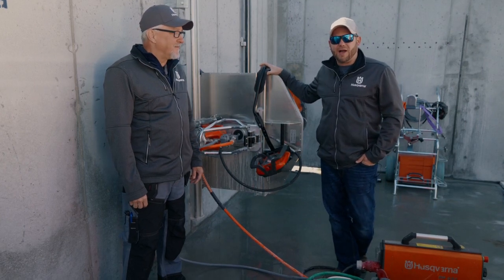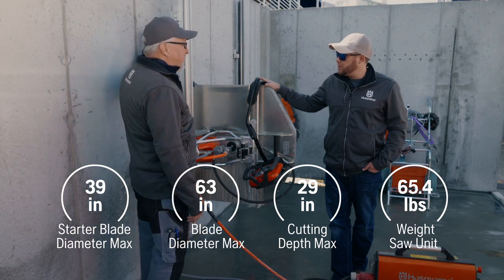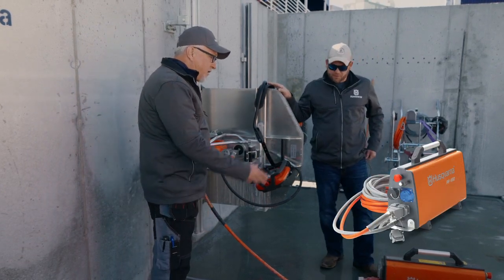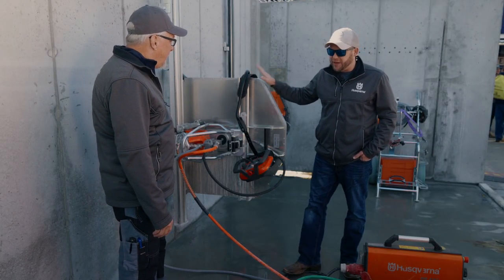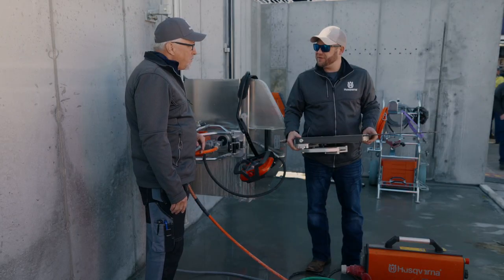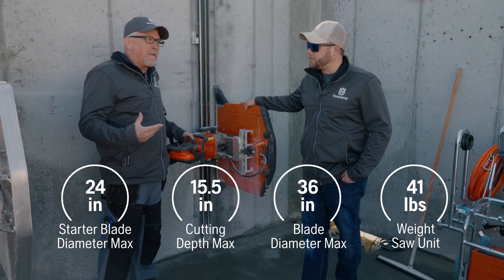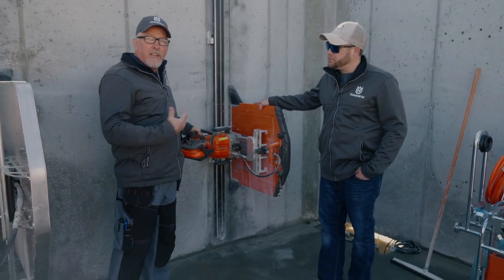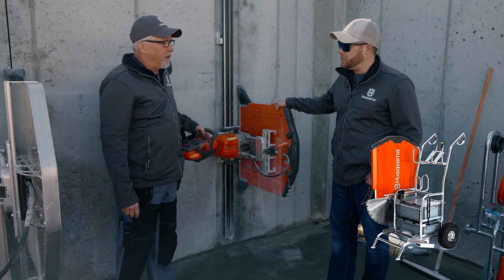Husqvarna at WOC 2023 – Wall Saws WS 482 and WS 220